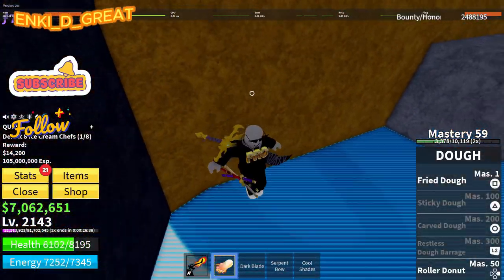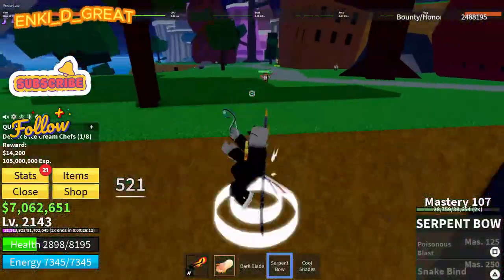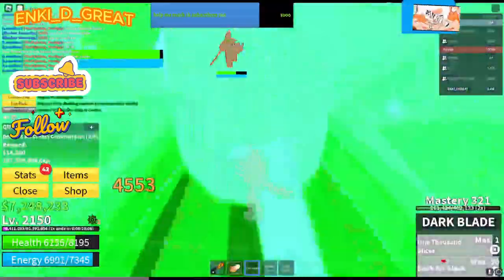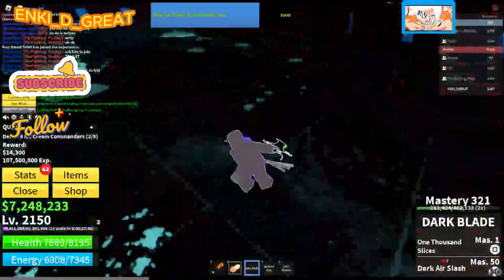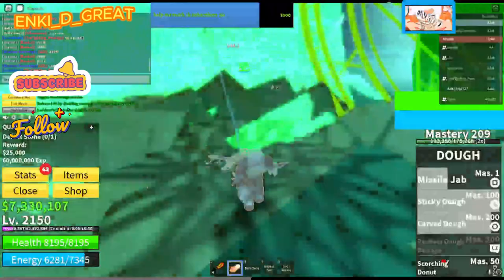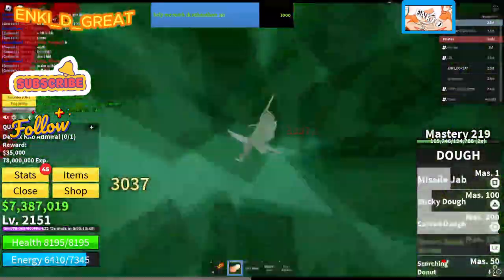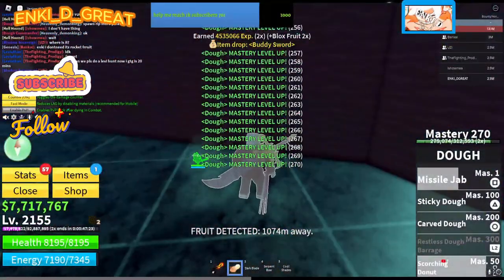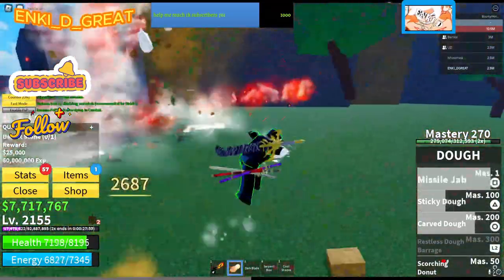BLOX FRUIT DATA BOOK ENTRY 11 THE DOUGH FRUIT